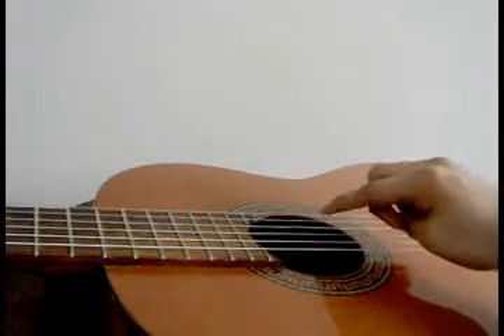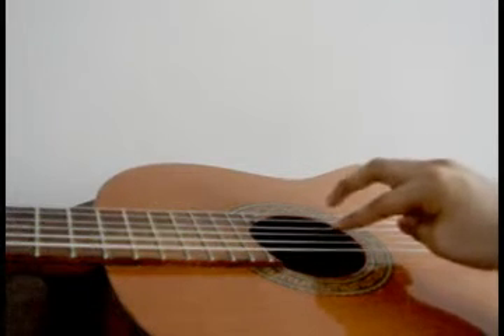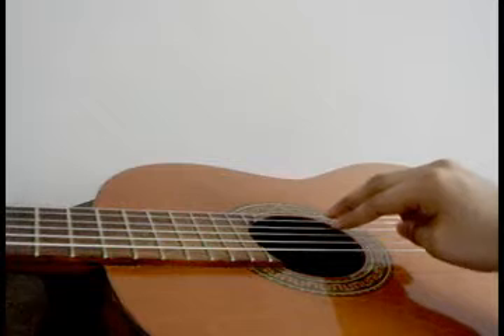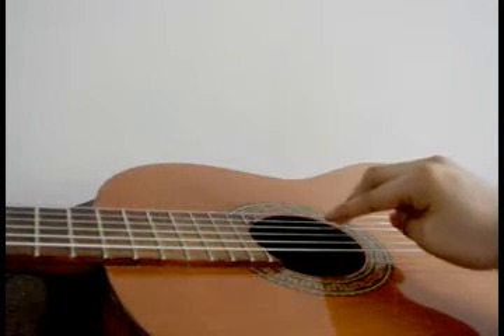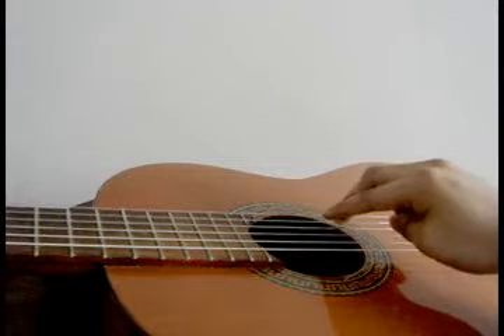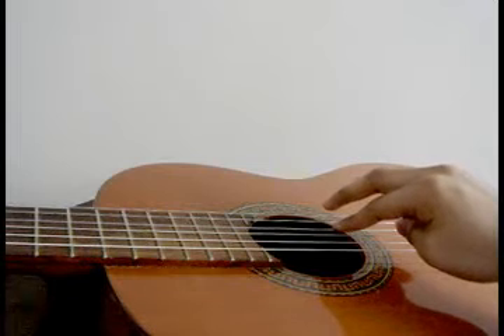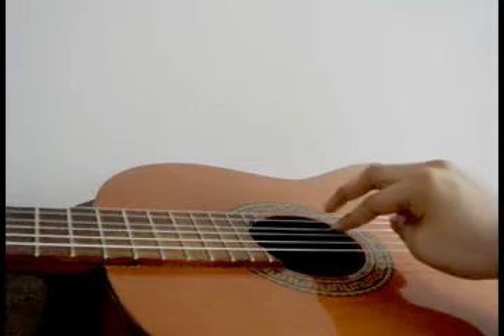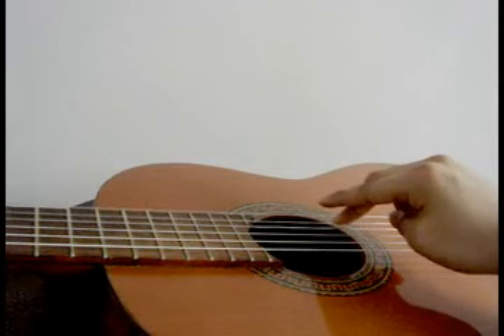Reststroke excercise 4